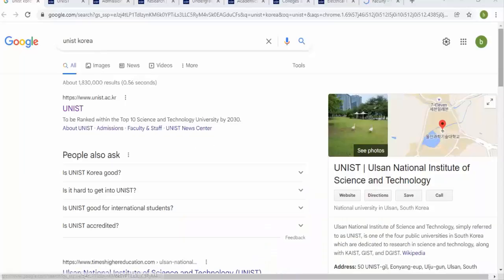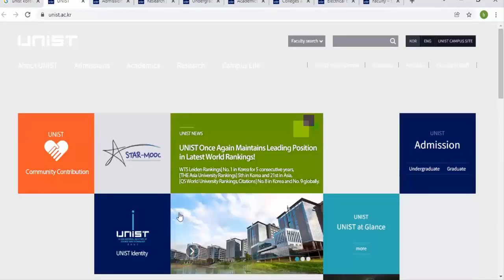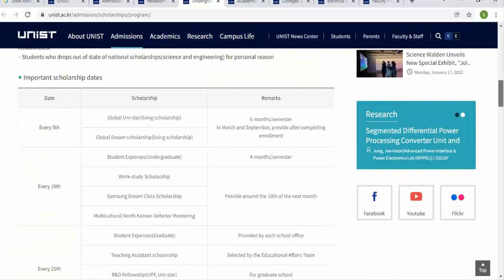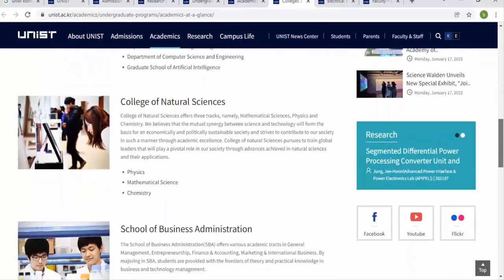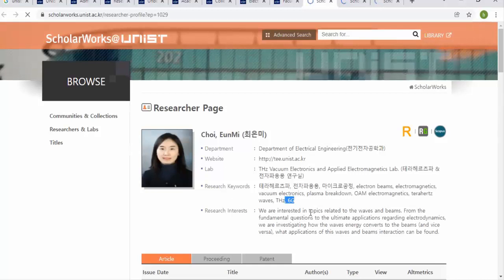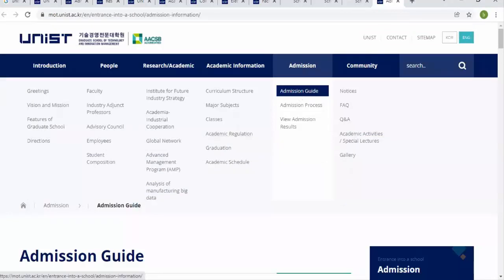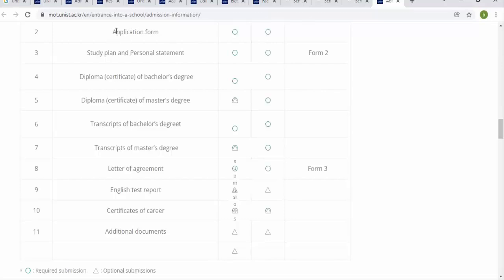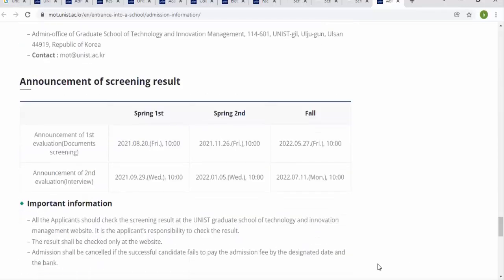UNIST | Ulsan National Institute of Science and Technology | How to Apply for BS MS PHD